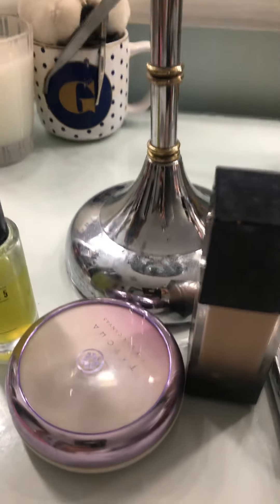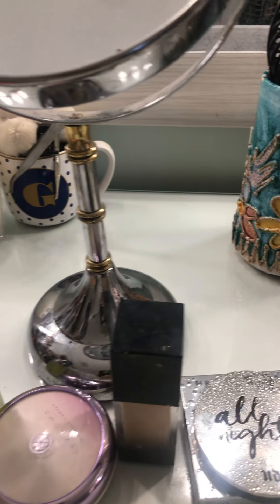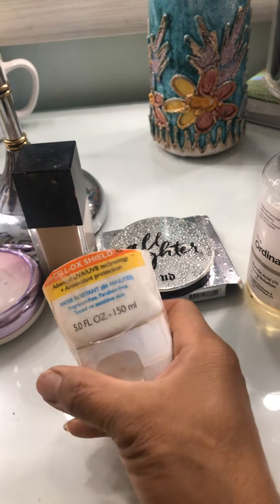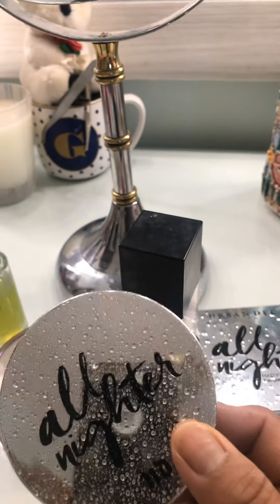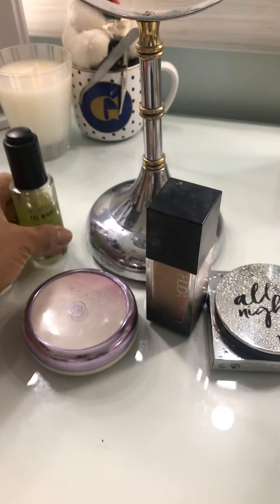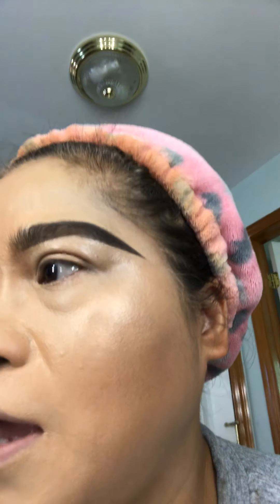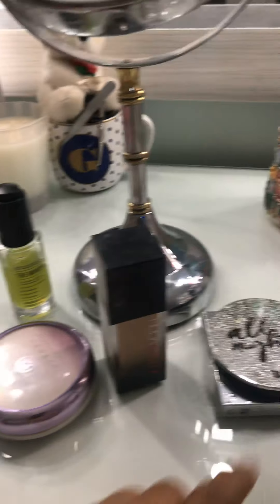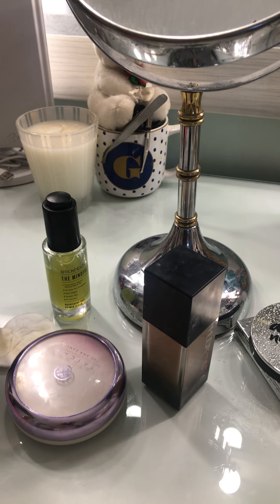Makeup everyday routine products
Makeup everyday products I used, for sunscreen I used this  La Roche Posay face and body 60, tatcha canvas silk primer, smashbox oil primer, the foundation I used huda beauty in 300N latte